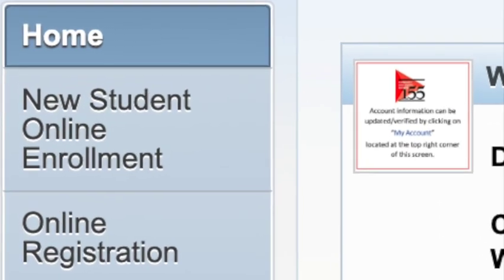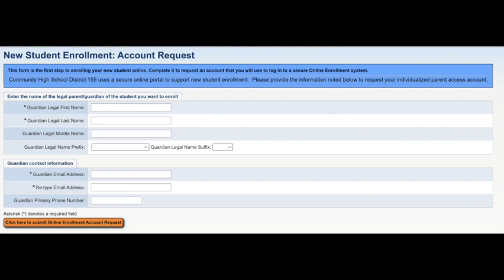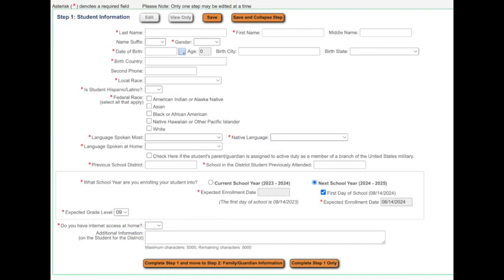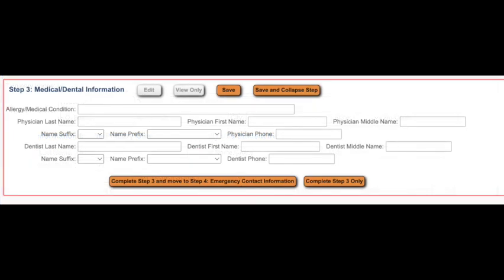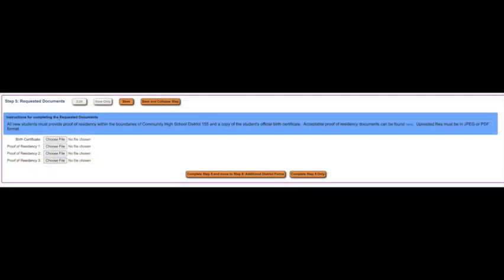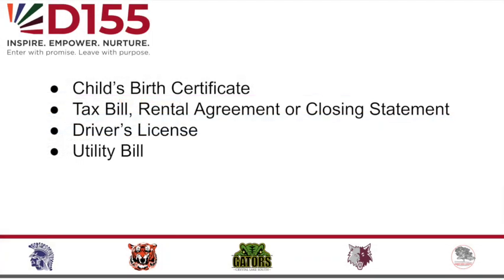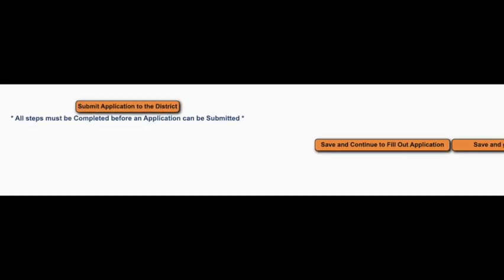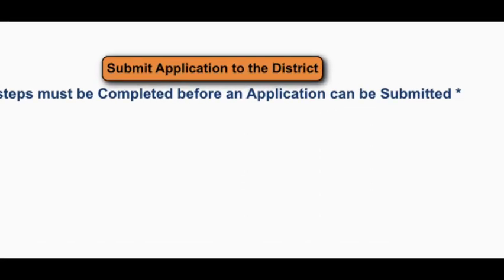D155 New Student Online Enrollment Tutorial - English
This video tutorial provides step-by-step instructions for completing New Student Online Enrollment for D155's incoming freshmen.